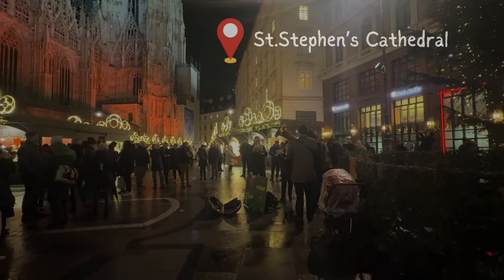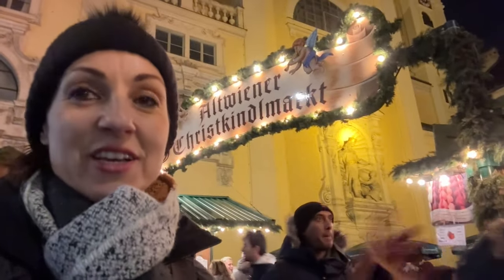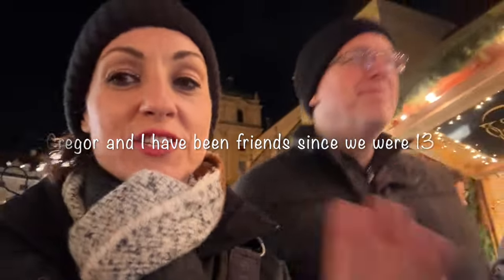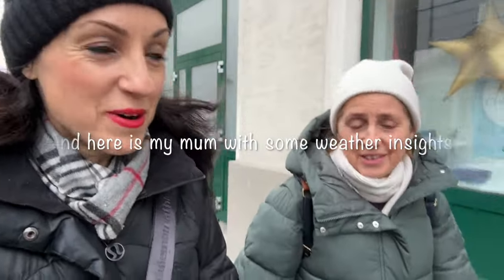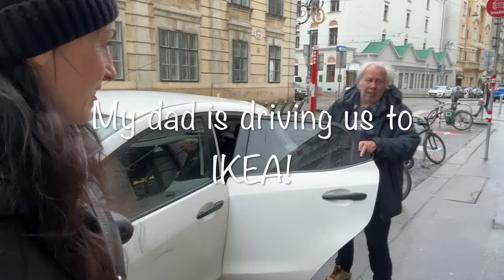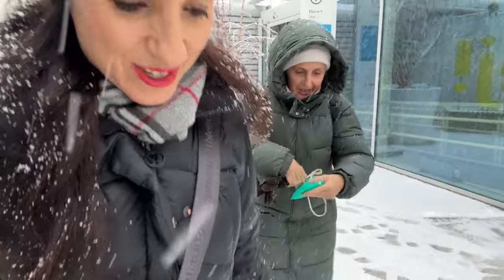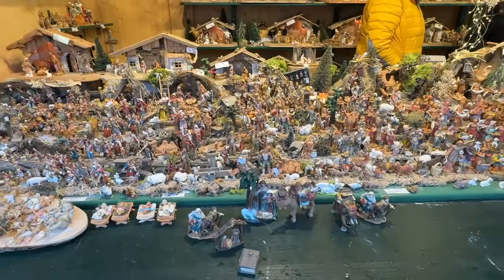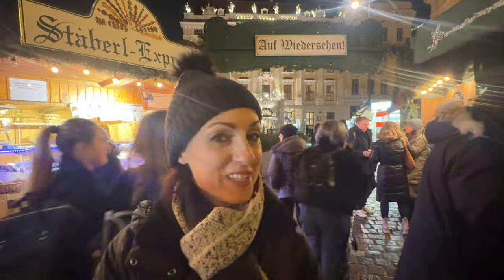Vienna Christmas Markets | Meet My Family | Austrian Christmas | Vienna Snow | Vienna Winter Vlog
Best of all the Vienna Christmas markets and Christmas decorations. And snow in Vienna!!! Featuring my best friend Gregor, my mum and my sister! Enjoy!

Link to my NonStopTravelVV t-shirt!!! You know you need this :-)

More travel t-shirts AND hoodies

Link to my other youtube channel with lots of Sydney, Melbourne and Dating content:

St. Stephen's Cathedral Vienna